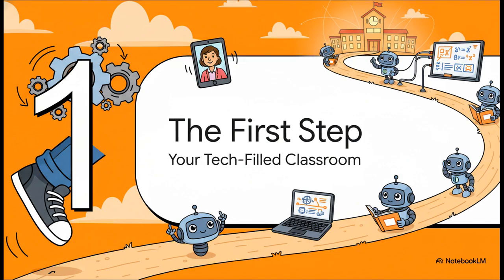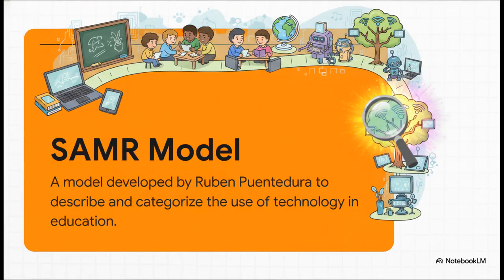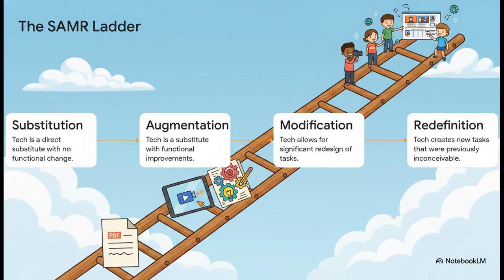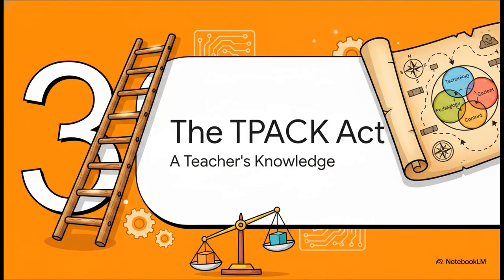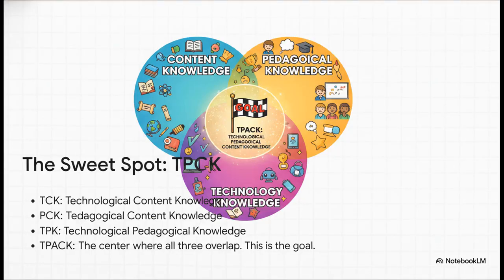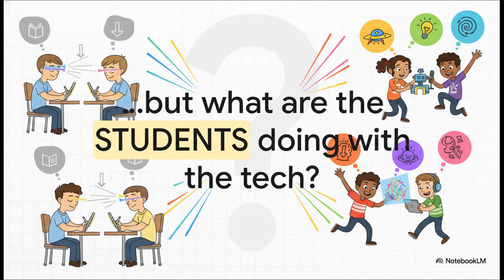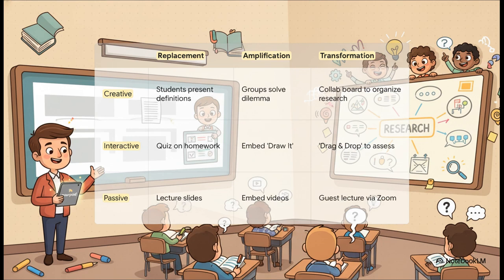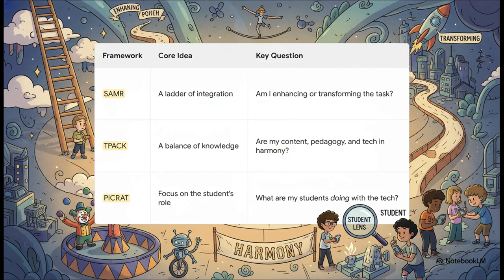Technology Frameworks: SAMR, PICRAT and TPACK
A quick review of key educational technology frameworks—SAMR, PICRAT, and TPACK. This video breaks down each framework to help educators evaluate and effectively integrate technology to enhance student learning and engagement.